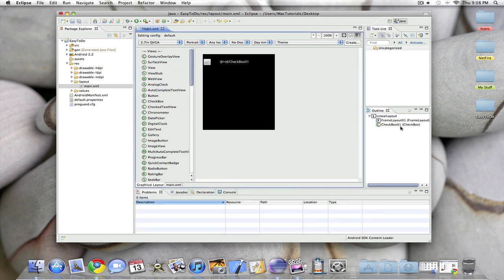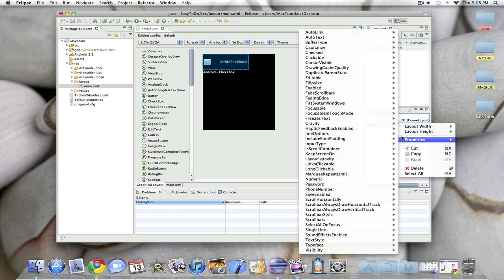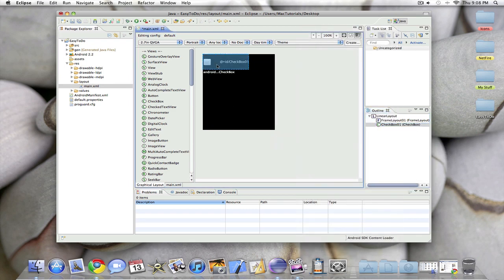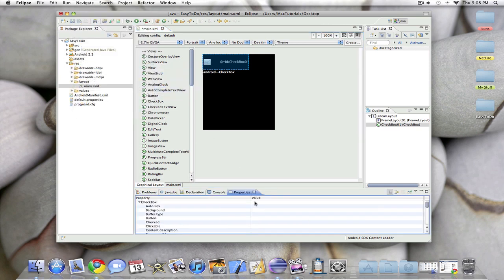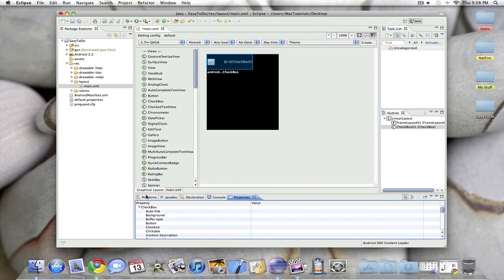How To Get The Properties Tab In Eclipse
Your problems solved!